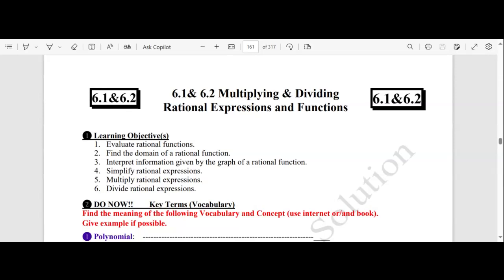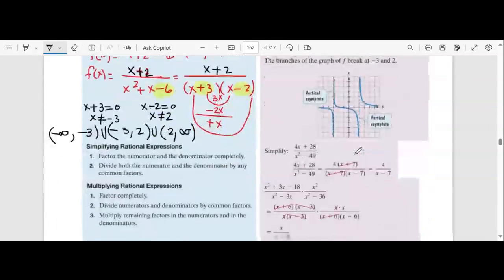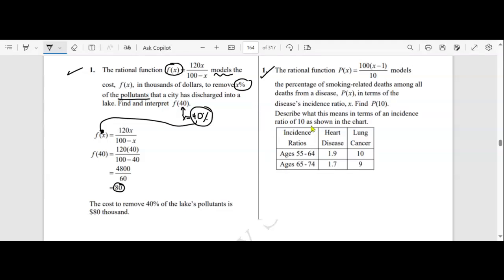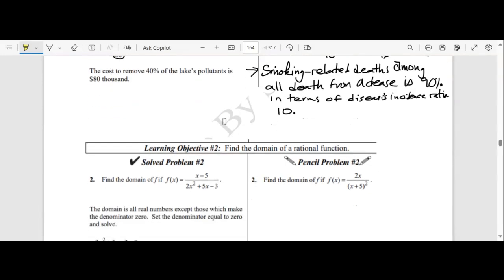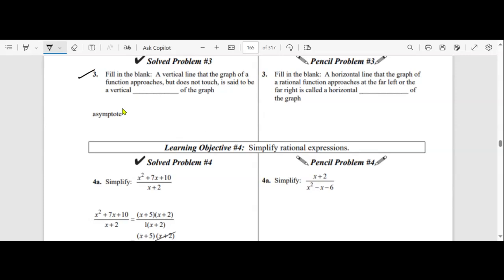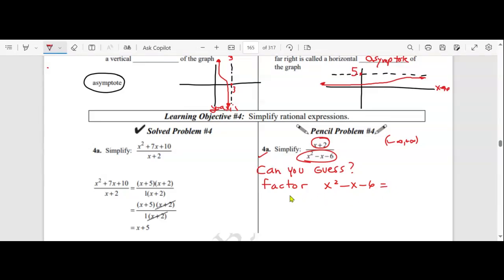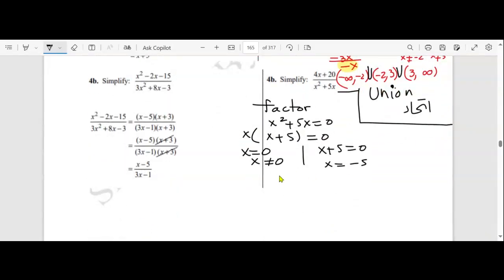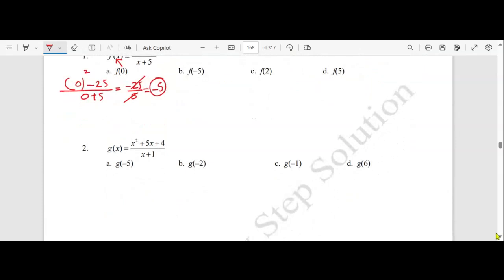Multiplying and Dividing Rational Expressions and Functions 6.1 and 6.2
Learning Objective(s)
1. Evaluate rational functions.
2. Find the domain of a rational function.
3. Interpret information given by the graph of a rational function.
4. Simplify rational expressions.
5. Multiply rational expressions.
6. Divide rational expressions.